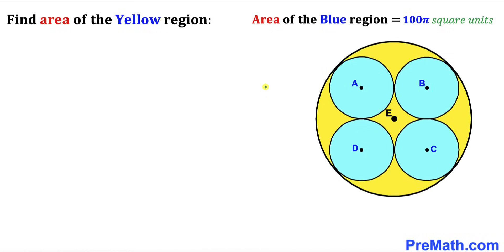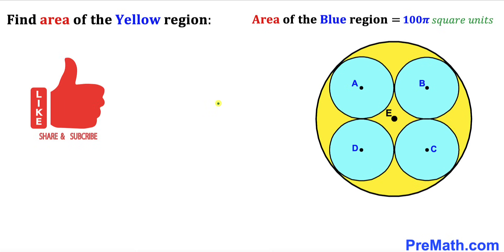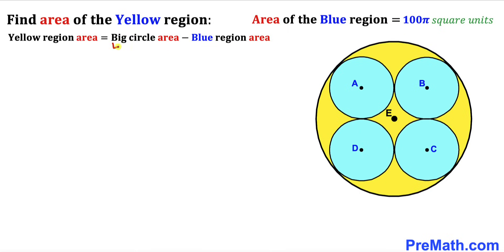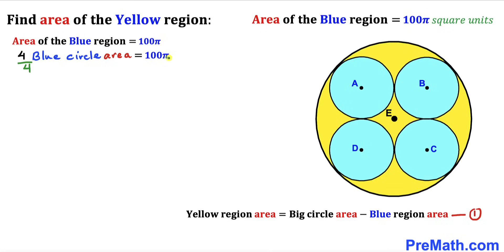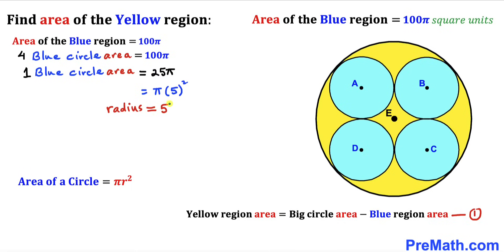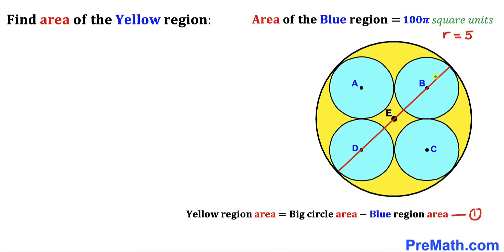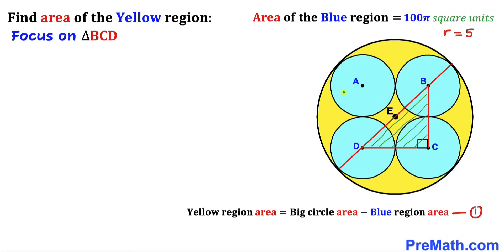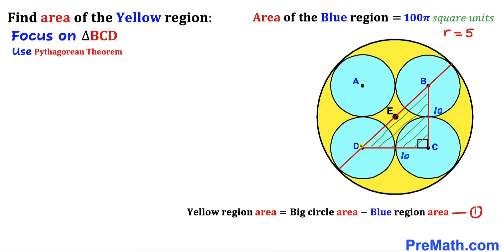Math Olympiad | Can you find the Yellow shaded region area? | (4 identical circles)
Learn how to  find the Yellow shaded region area in a big circle. Four blue identical circles are inscribed in a big circle. Important Geometry and Algebra skills are also explained: Pythagorean Theorem; area of a circle formula. Step-by-step tutorial by PreMath.com

blackpenredpen
math olympics
olympiad exam
math olympiada
British Math Olympiad
olympics math
olympics mathematics
Number Theory
mathcounts
math at work
Pre Math
Olympiad Mathematics
Olympiad Question
Find the Yellow shaded region area
Geometry
Geometry math
Geometry skills
Right triangles
imo
Competitive Exams
Competitive Exam
Calculate the Radius
Equilateral Triangle
Pythagorean Theorem
Right triangles
Radius
Circle
Circle theorem
coolmath
my maths
mathpapa
mymaths
cymath
sumdog
multiplication
ixl math
deltamath
reflex math
math genie
math way